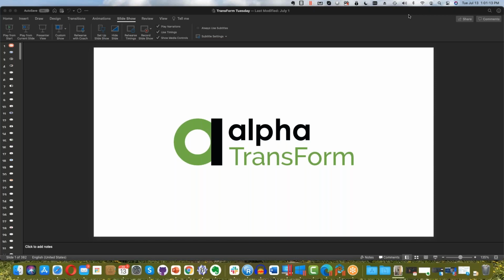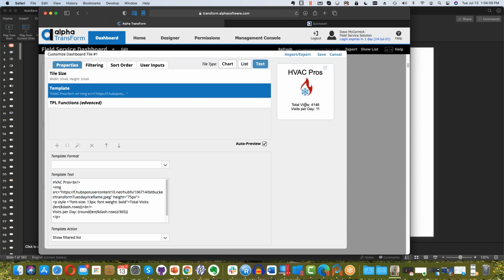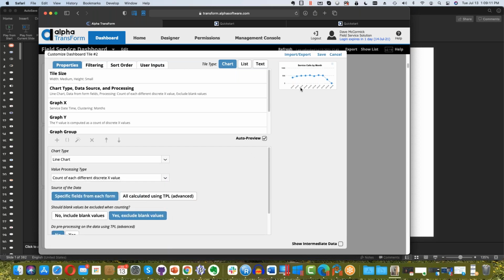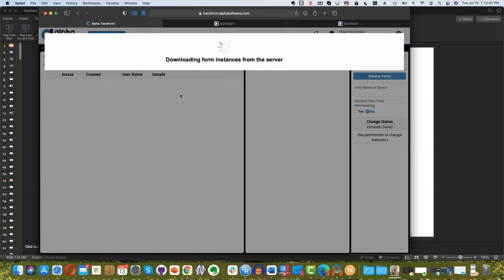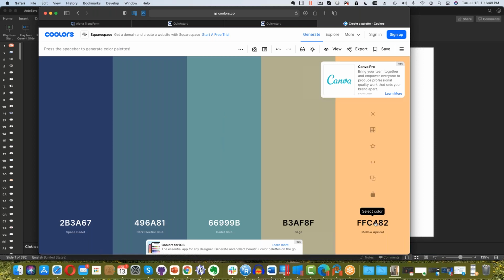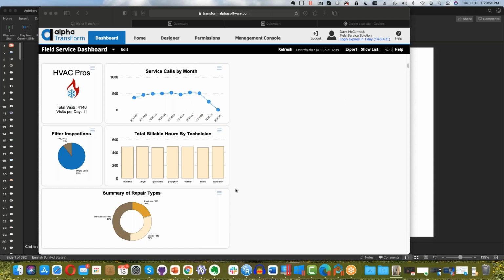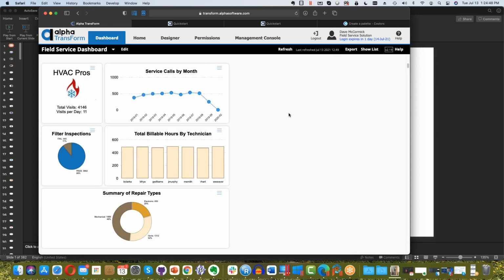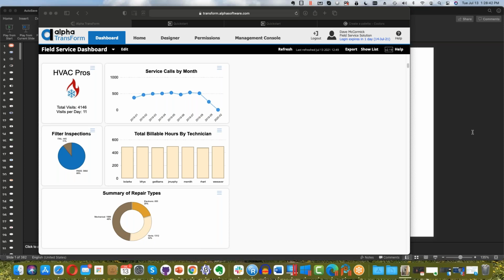Alpha TransForm Dashboard Basics - 2021 July 13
TransForm Tuesday Q&A for 2021 July 13 - Dave shows us the basics of Alpha TransForm's new dashboard capabilities.

(0:00)
(0:58) A Sample TransForm Dashboard
(1:12) Looking at the Data Collected
(2:39) Creating the Dashboard in TransForm Central
(3:29) Using the Dashboard Tile Editor
(4:29) TPL code for a calculation
(4:54) Finding documentation for TransForm Analytics Quick Start Guide
(7:23) Editing the Line Chart Tile
(11:43) Data Point Records Lookup Function
(13:00) Editing the Pie Chart Tile
(15:10) How to Choose and Apply Color Palettes
(16:35) Editing the Bar Chart Tile
(20:29) Editing the Donut Chart Tile
(25:01) Q&A: What are the Export Options?
(26:47) Q&A: Can you export the actual dashboard as a PDF?
(28:02) Q&A: Can you use face recognition in TransForm?

--- QUESTIONS? ---

--- LINKS ---
TPL Documentation